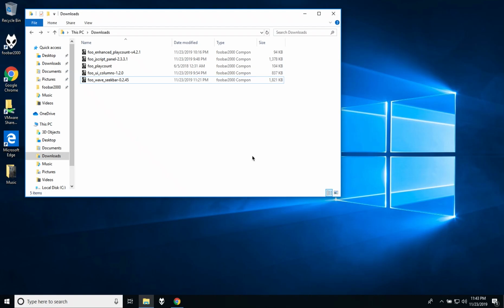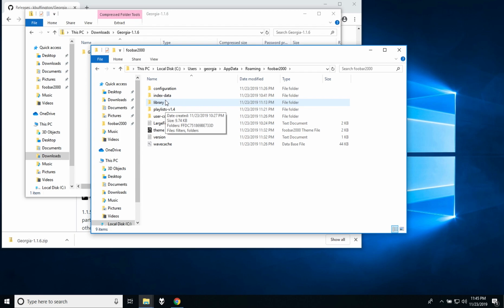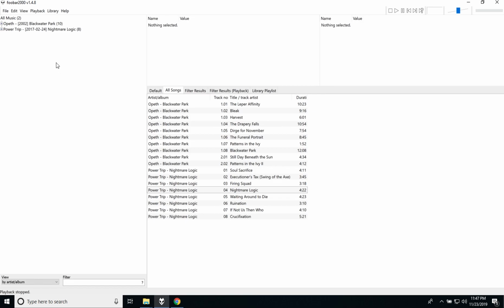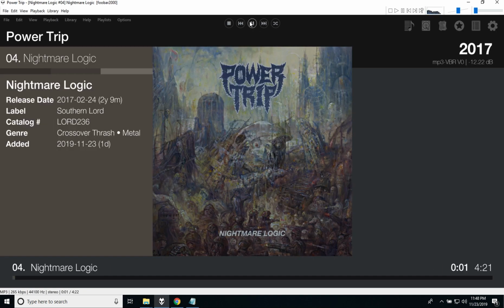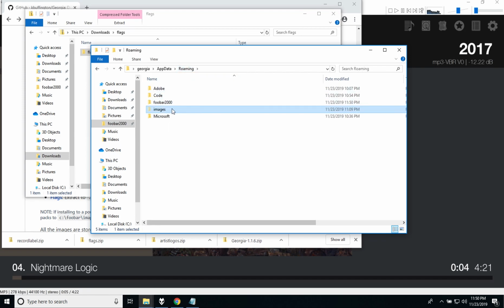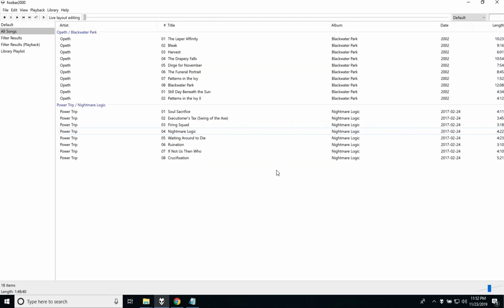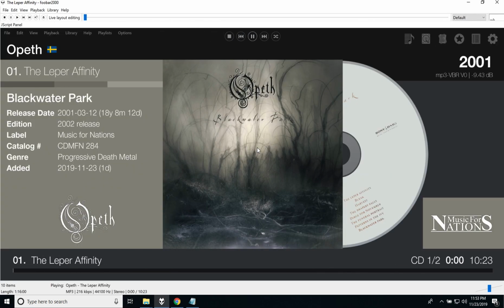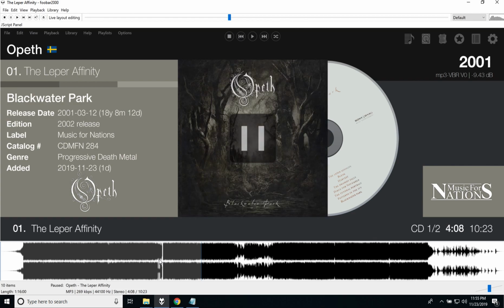Georgia Theme Setup for foobar2000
Original description:
I'll upload a better version later, but for now enjoy this terrible one done late at night on my MBP running foobar inside a VM while my fan imitates a jet engine.